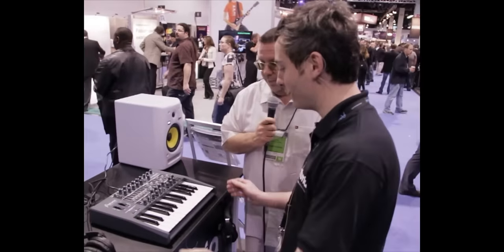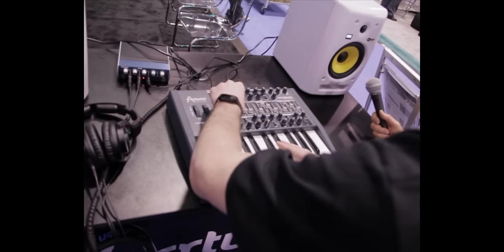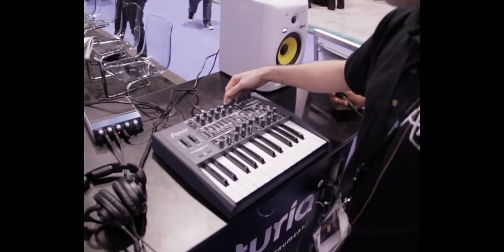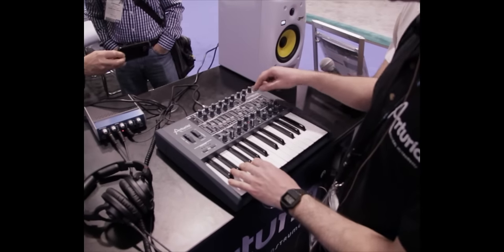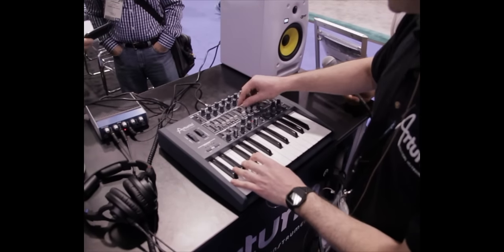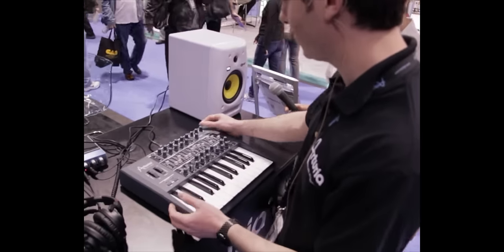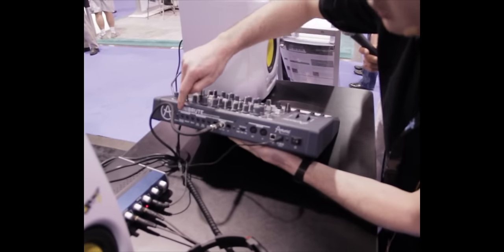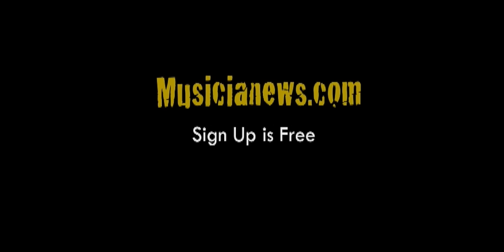Arturia's New Analog Synthesizer MiniBrute Musicianews NAMM 2012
Romain Dejole, Marketing Manager for Arturia shows us their new 100% analog signal path synthesizer MiniBrute.  The osc mixer allows you to blend different wave shapes